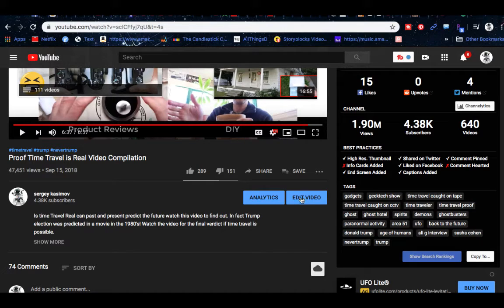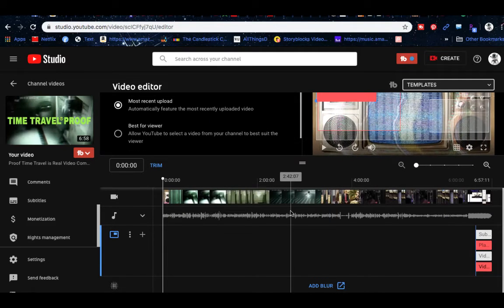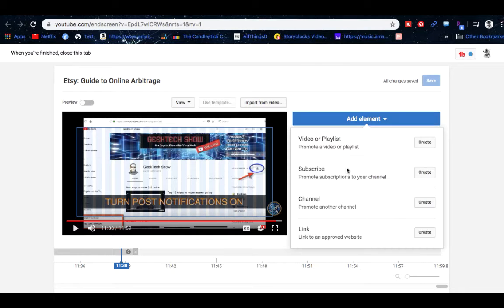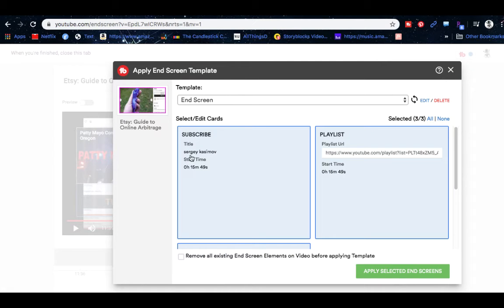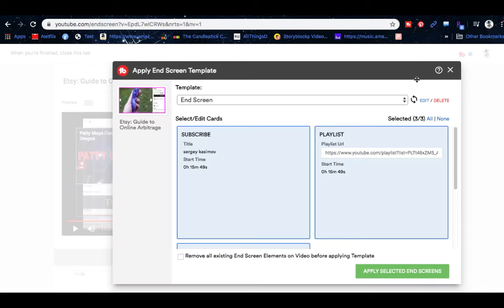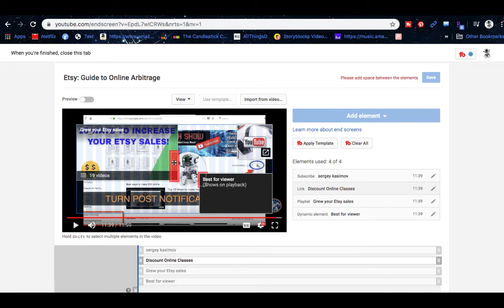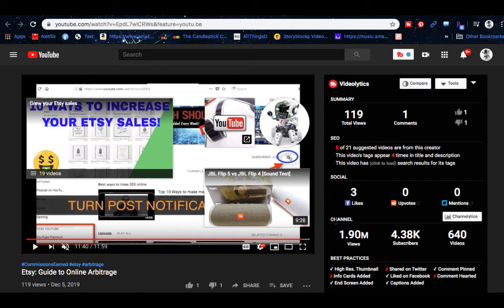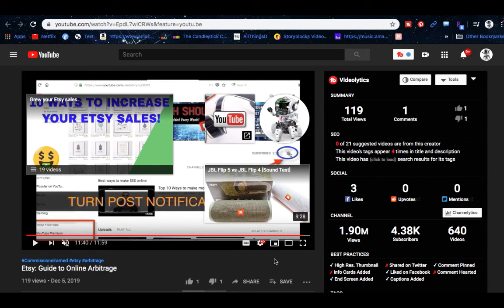Add End Screen To YouTube Videos 2020 Edition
Youtube Changed in 2020 and the End Screen is one of the best ways to add extra subs and promote content to your viewers. This hands on tutorial will show you how to do exactly that.

🤔 This is small part of the full course called Youtube Millions add to cart to get best price